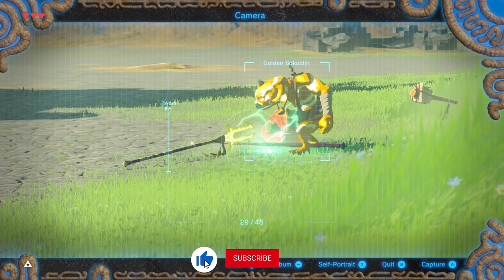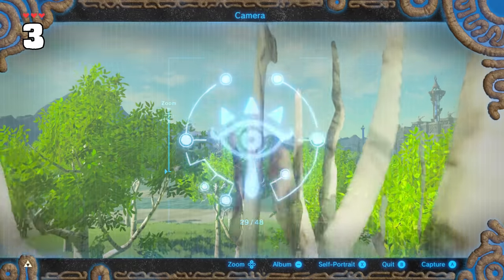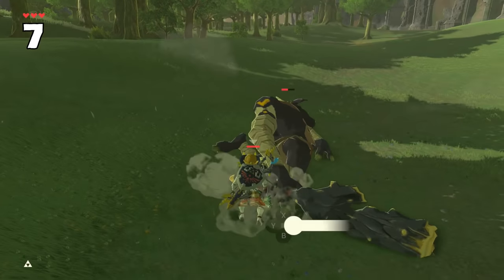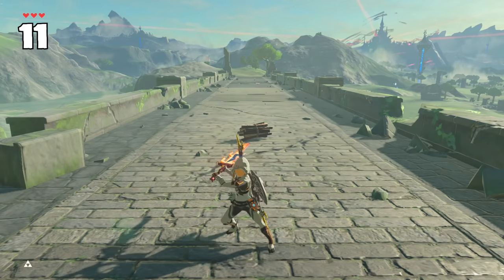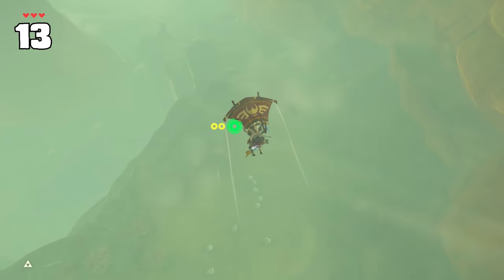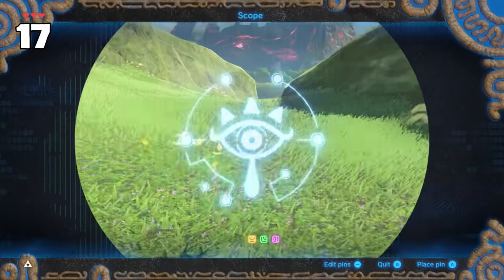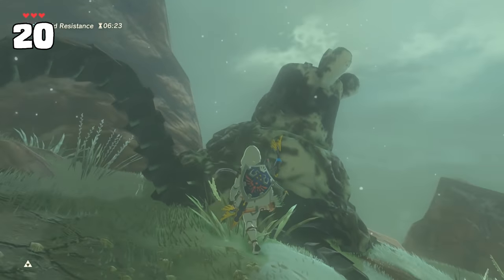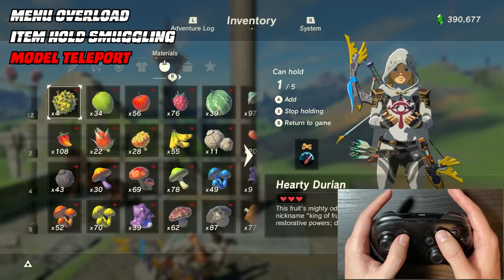21 MORE Things You STILL Didn't Know In Zelda Breath Of The Wild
Four years after Zelda's release, players continue to find new things in the game. This time, we focus more on glitches and game development.

In the video above, we cover 21 tips and tricks that aren’t quite as well known, ranging from secrets to glitches, some that are pretty simple and others that are fairly complex. Breath of the Wild has been out for four years at this point, and players have found some amazing things, intended or not, that keep the game and its sense of discovery feeling fresh.

We point out some secrets about the weird properties of Link’s house lawn, as well as finally getting access years later to treasure chests which were previously thought to be impossible to get. With Breath of the Wild’s highly anticipated sequel still nowhere to be found, these tricks should help you continue to push what you're able to do in the original game.

0:00 Intro
0:22 Bullet Time From Trees
0:36 Use Critters For Shock Damage
1:01 Tree Top Secret
1:16 Light Arrow Ricochet
1:35 Arrow Ricochet
1:53 Stal Skull Kick Attack
2:15 Lost Woods Forgotten Tree
2:28 Shield Surf Grinding
2:44 Link's House Lawn Is Weird
2:58 Actual Mousetrap
3:21 Torchized Flameblade
3:45 Iced Food Slides
3:58 Nintendo's Foley Work Objects
4:22 Nintendo's Audio Demonstration
4:35 Keese Wing Designs
4:45 Master Cycle Pivoting
5:07 Rare Enemy Animations
5:22 Use Blizzard Rods To Farm
5:33 Double Guardian Parts
5:45 Misplaced Treasure Chests
6:24 Outro